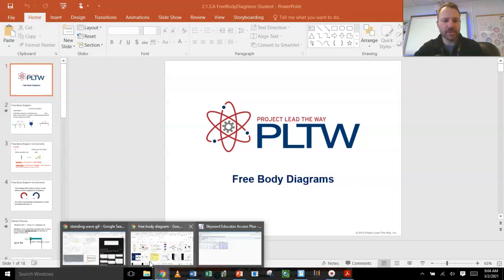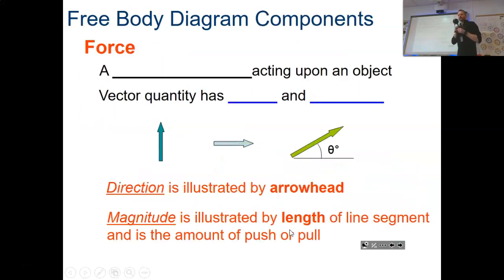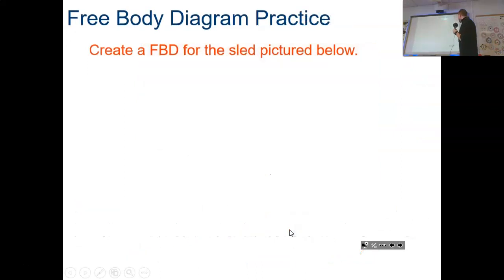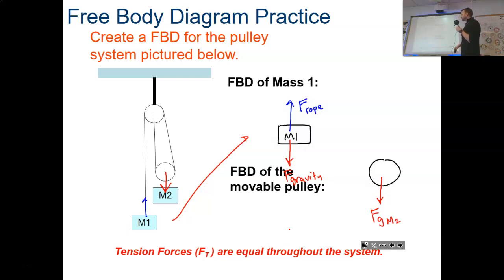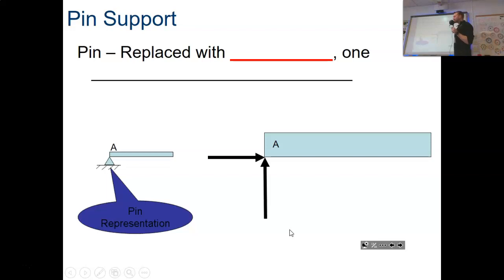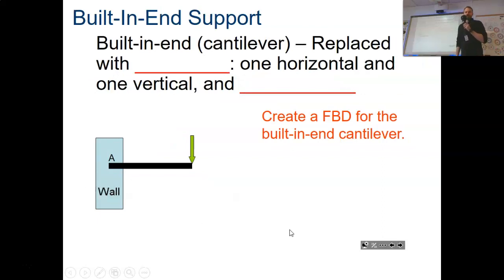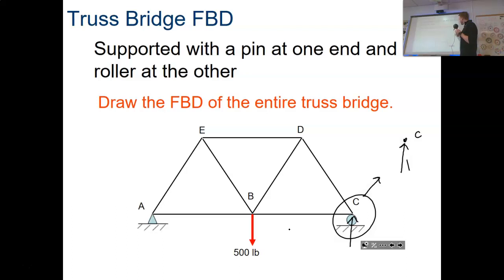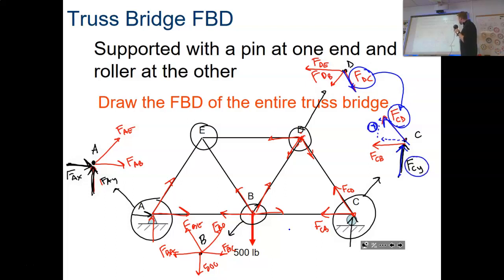2.1.3 Free Body Diagrams